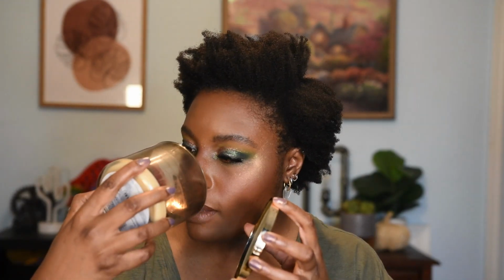Empties! | Makeup, Candles, Soap, and More!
Open Me :)

Hey guys, so today I wanted to showcase my most recent empties that I've collected! I hope yall enjoy the video and I'll see you again next time!

What's on my face:

Foundation: Tula Skin Care Tinted Moisturizer in 25
Concealer: Sephora Best Skin Ever in 50N
Powder: Too Faced Peach Perfect- Discontinued
Bronzer: Glossier Gel Cream in Volt
Lips: Makeup Forever Artist Pencil in Limitless Brown *) and Huda Beauty Goal Digger Lipstick